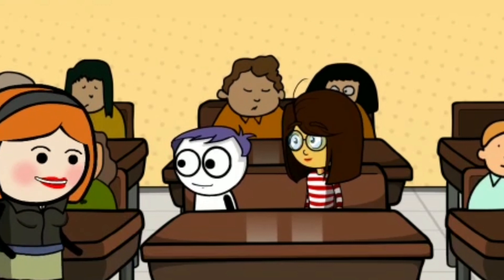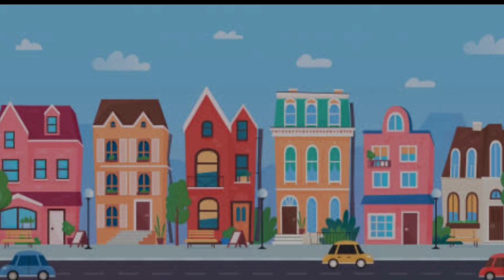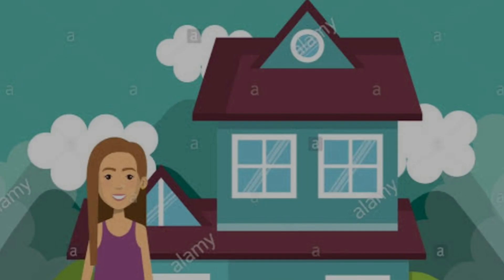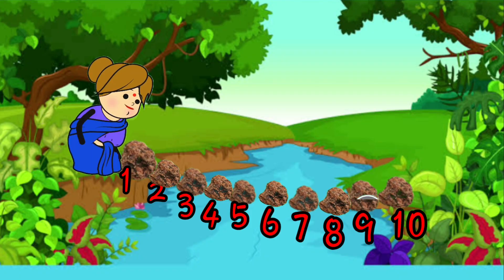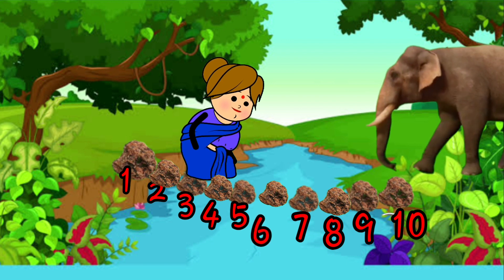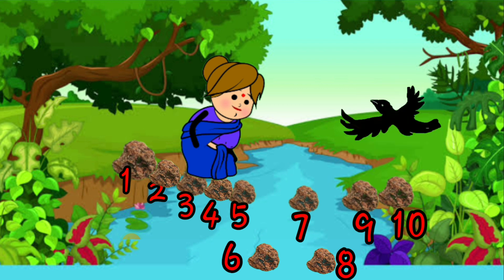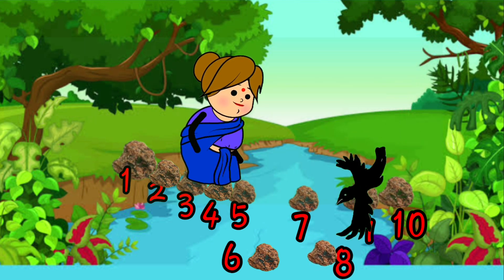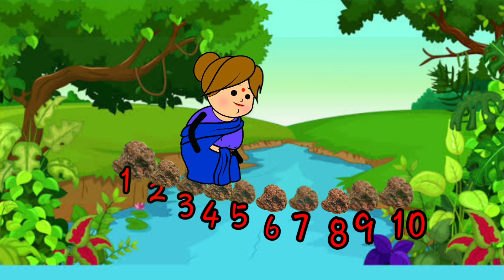Missing numbers with animated story ||Easy way to learn Maths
This video is about forward counting and missing numbers with play way meathod.

statute that might otherwise be infringing. Non-profit,
educational or personal use tips the balance in favor of